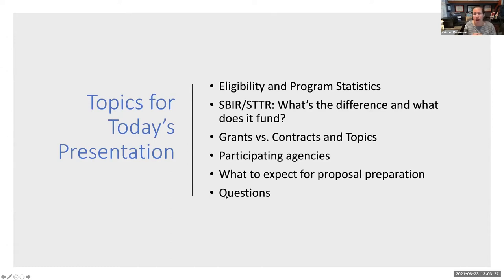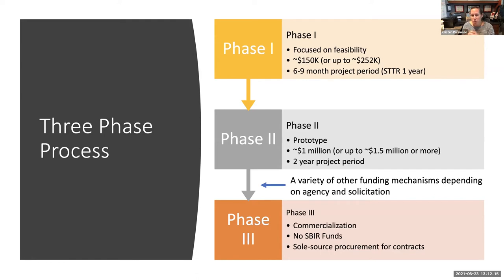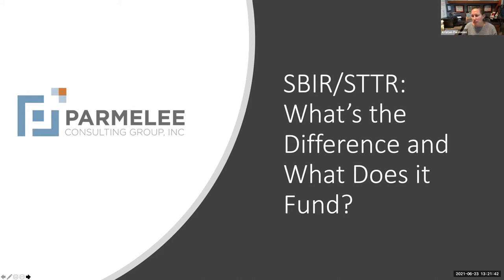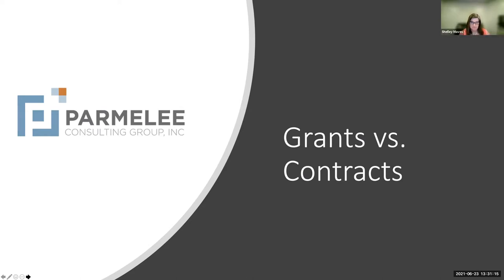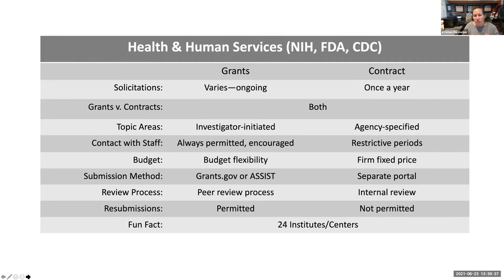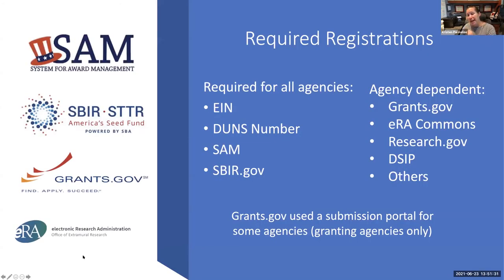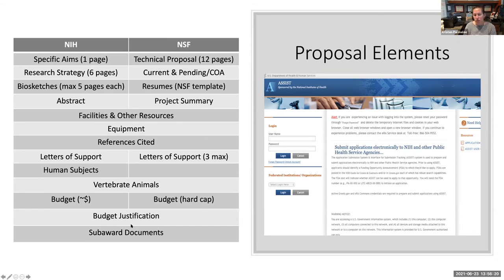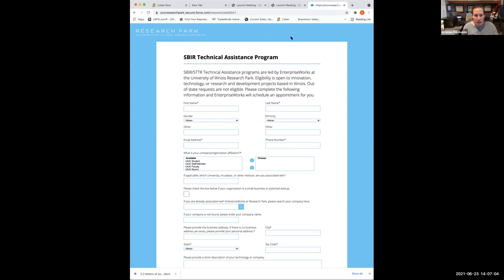SBIR 101 with Kris Parmelee: SBIR/STTR 101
On June 23, 2021 Kris Parmelee, an expert from the FAST Center of Illinois, joined us for an introductory workshop on the SBIR/STTR program, including eligibility, differences between SBIR and STTR, what the program funds, grants versus contracts, participating agencies, picking topics, and what to expect when preparing a proposal.